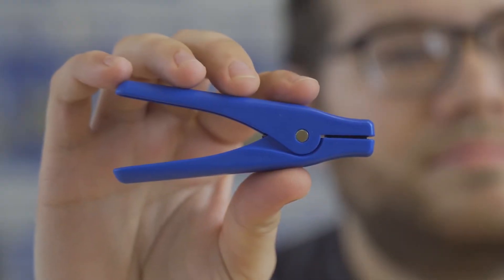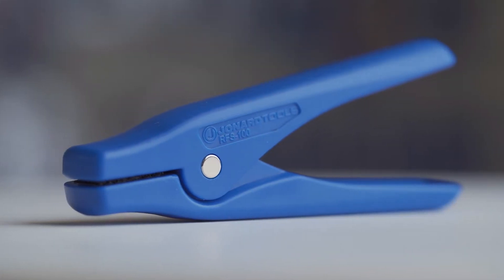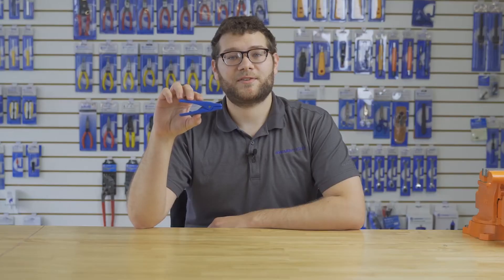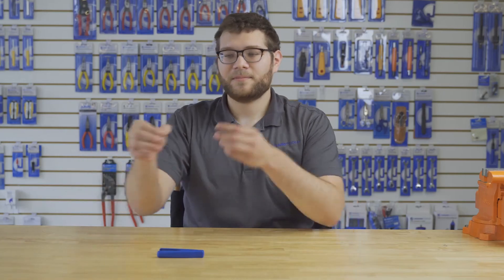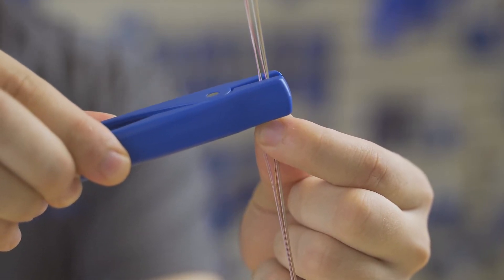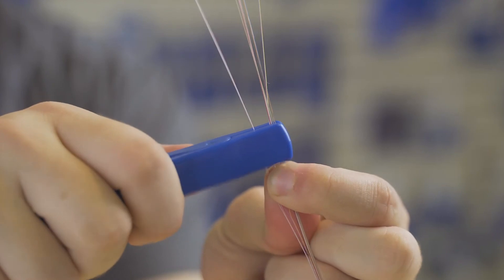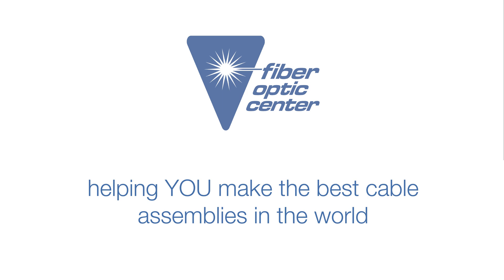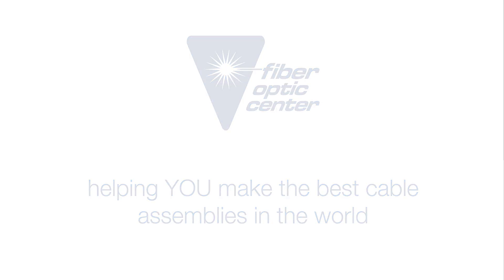Jonard Tools RFS-100 Ribbon Fiber Separator - Available from Fiber Optic Center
The RFS-100 works with standard ribbon fiber in addition to rollable and spyder ribbon fiber. This tool is perfect for separating the matrix of fibers in ribbon fiber optic cables quickly and easily.